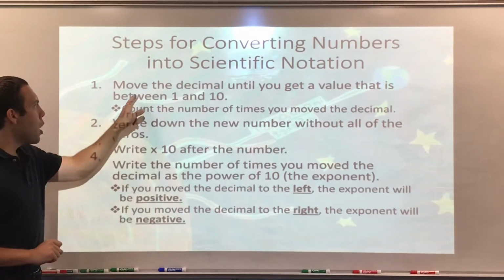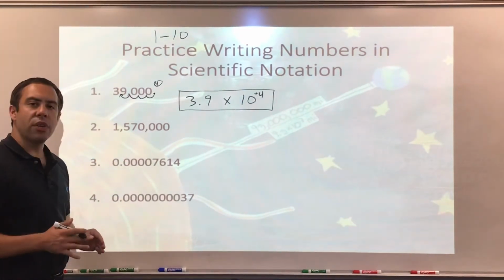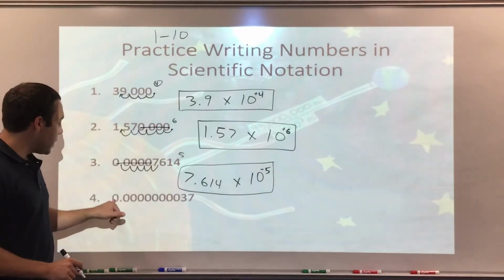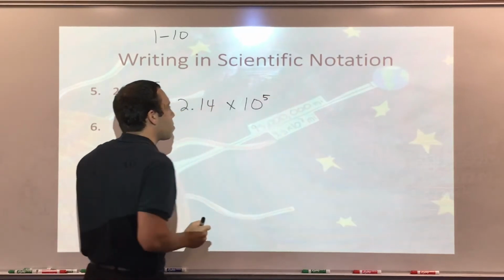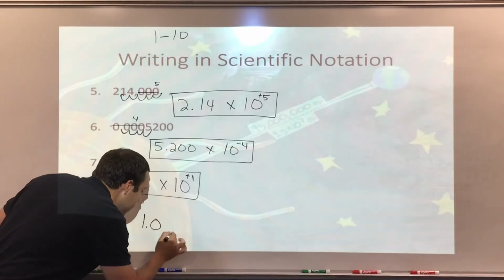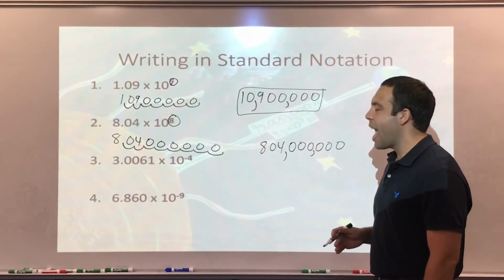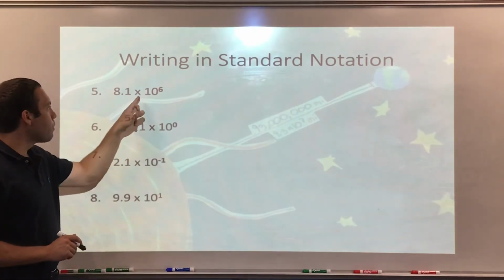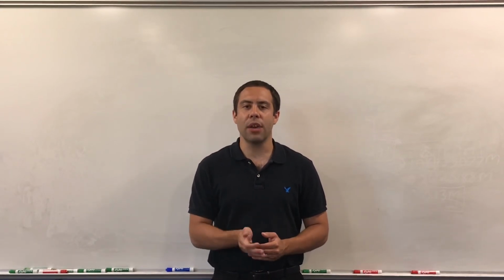Scientific Notation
Lesson #5